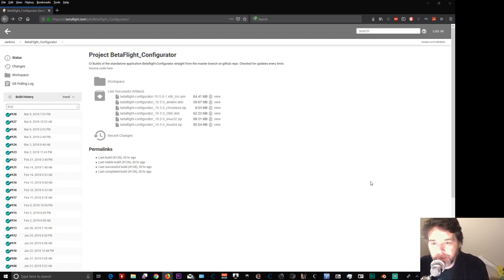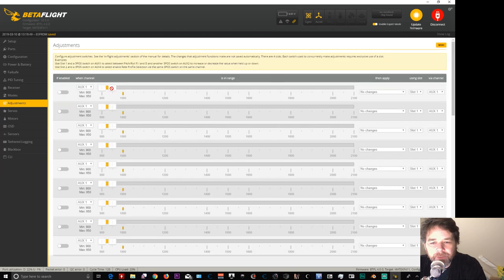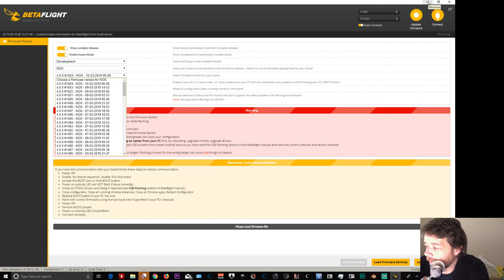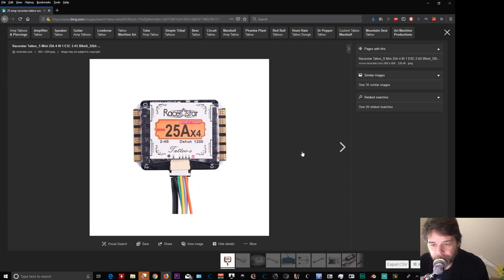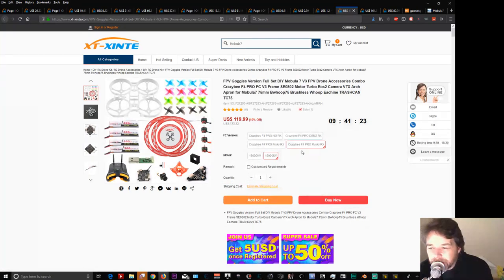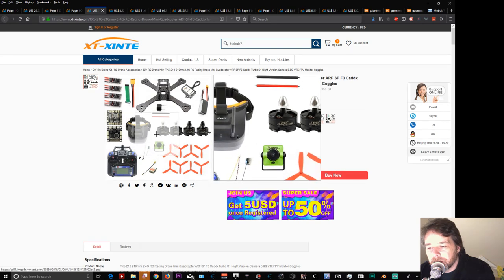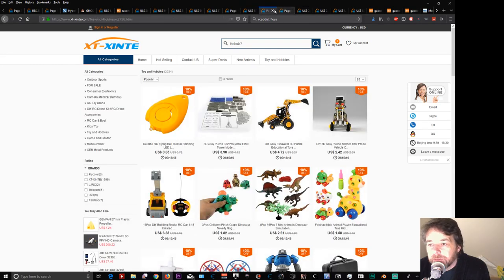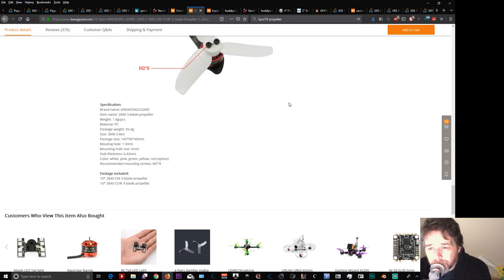Live Betaflight 4 RC1 setup and install with Configurator 10.5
RC1 of betaflight 4 is out.  going to run through the setup and look to see what's new.  First time ever seeing it and trying it so you don't have to :)

Link to get your own DIY 3": Worth well more than the price

The Leader 120 is also on sale for a short time for $99.  Excellent 2-3S small yard flier

Tachyon 4100KV Motors as alternatives: Tachyon 1408:

Just click a link below, search for  1398963 and you'll help me at no extra cost to yourself :)

Other goodies:

Goggles..i actually like these

DVR for goggles

Flysky transmitter

Leader 120: Favorite Micro
20mm FC

Or..the one i used:

20mm 4:1 ESC 28 amp:

Or the stack to cover both:

Tiniest camera EVER:

Turbowing DVR CYCLOPS 3

Great battery straps:

Inexpensive 4s:

Smallest decent flysky receiver with working failsafe:

best VTX for micros:

Excellent 1407s: